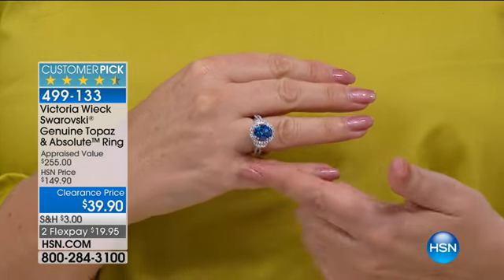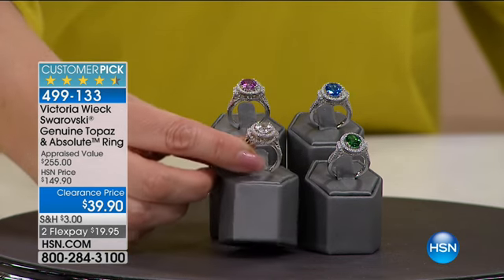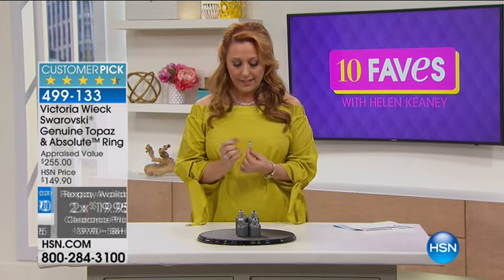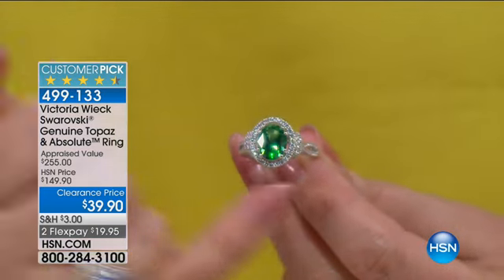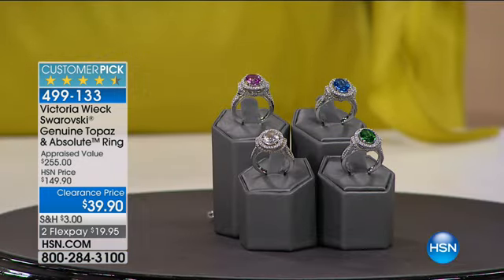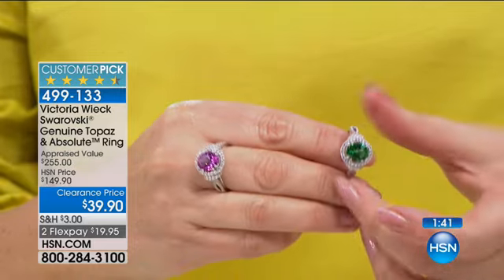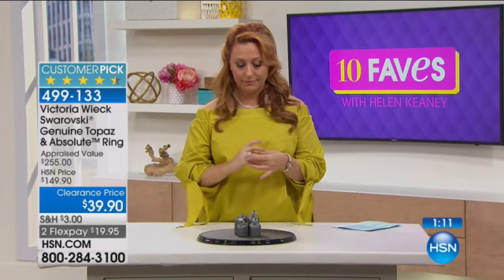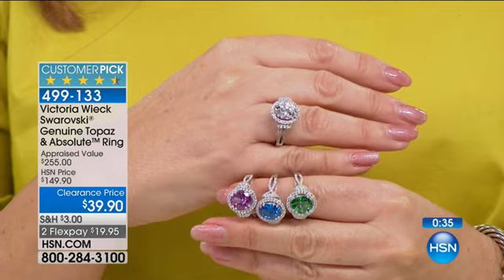Victoria Wieck Swarovski Topaz Absolute Ring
Victoria Wieck Sterling Silver Swarovski Genuine Topaz and Absolute Ring
When it comes to jewelry, you no longer have to color inside the lines. Sparkling topaz gets a chance to try on an...